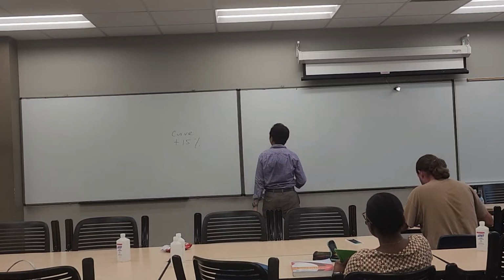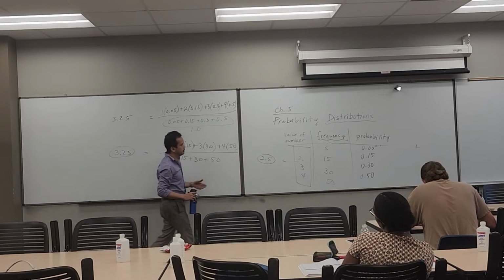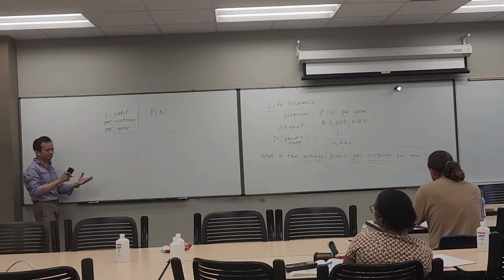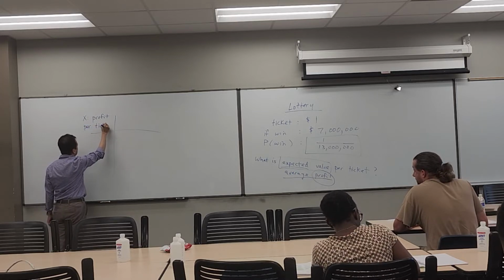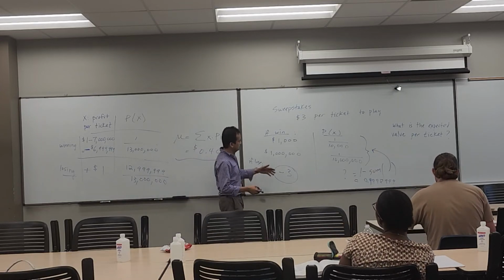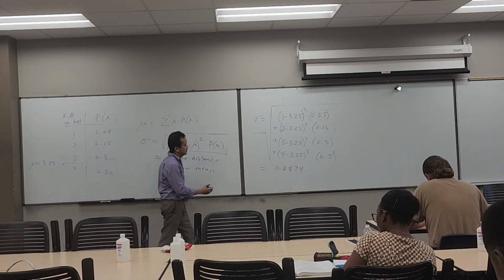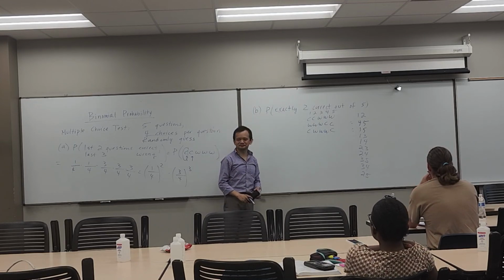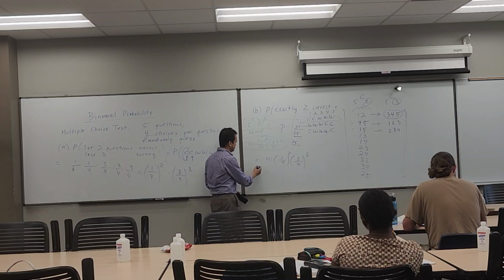Probability Distributions, Intro to Binomial Probability